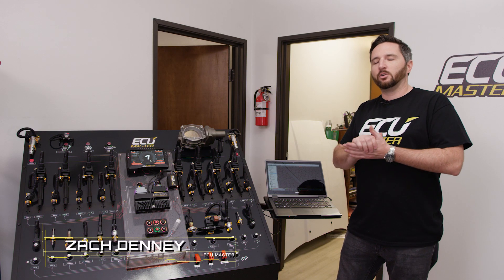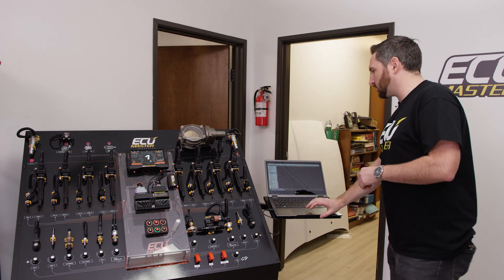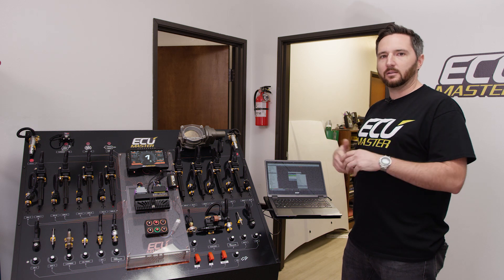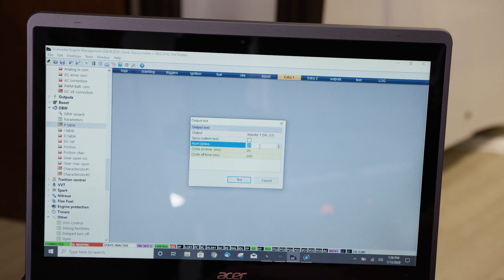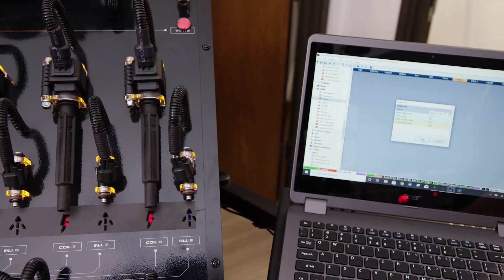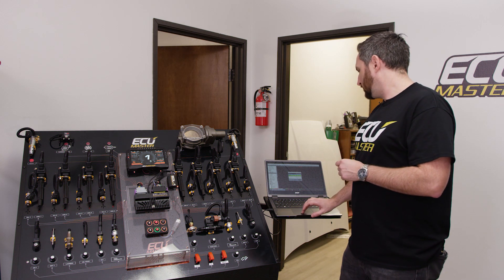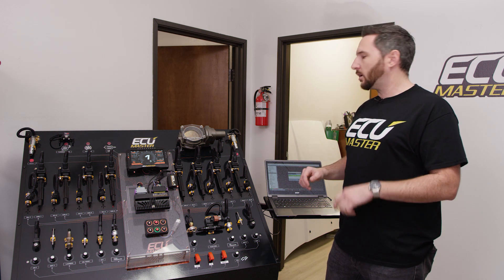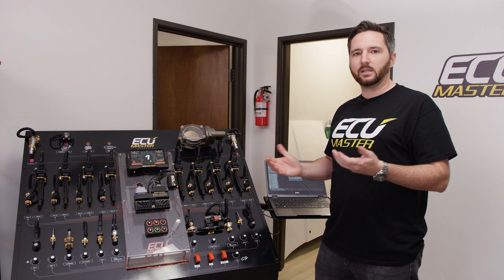ECUMaster Output Test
Before firing your engine for the first time, watch this video! The ECUMaster Output Test feature allows you to test both your wiring and components in one easy step. Watch along to ensure your components are wired correctly and working so that the first start is music to your ears.